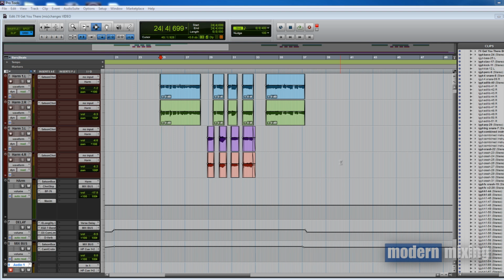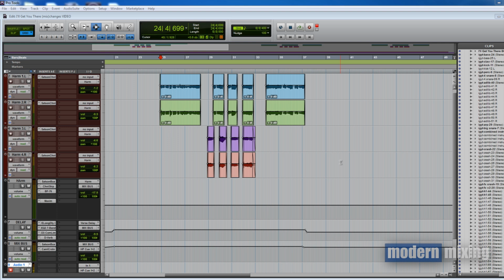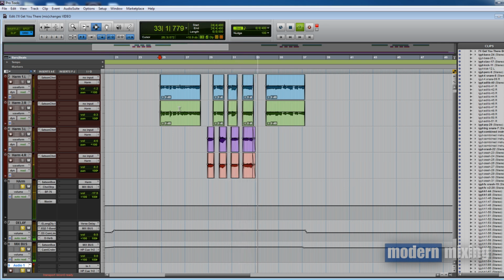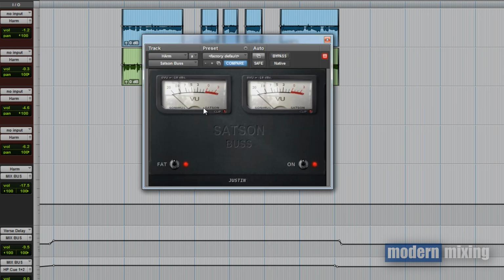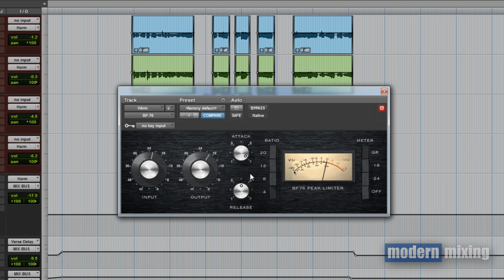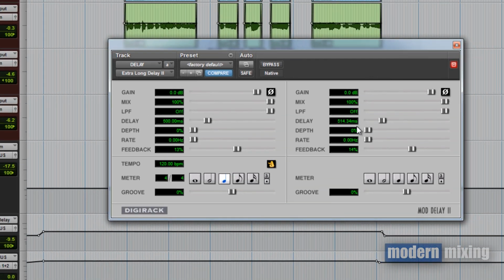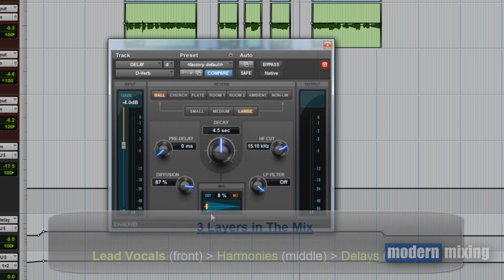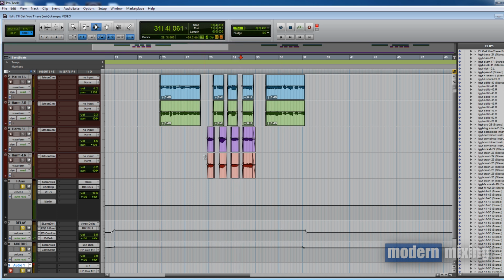How to Mix Background Vocals - ModernMixing.com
Track: AMiR - I'll Get You There

I've received a few requests to cover the topic of mixing background vocals.  Below is a question I received from a member.

"HELLO !!! can you make a video talking more about Mixing  Background Vocals (R&B).  How to EQ them so that they sit good with the Lead Vocal, what Reverb I should use, technique about Panning them (especially when you've Got a lot of backing vocals) and Compression technique. I think there is not enough tutorials focusing on it."

To be honest I can totally understand. Even I was at a point where I used to over think and stress about the background vocals and how I could get them to fit into the mix.